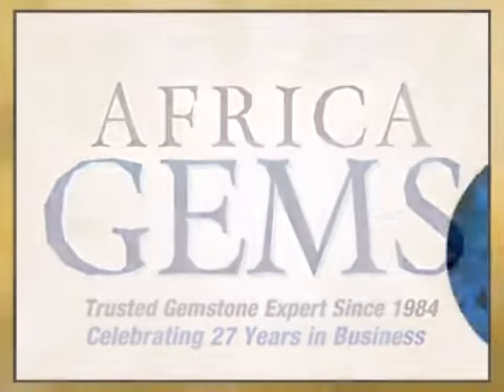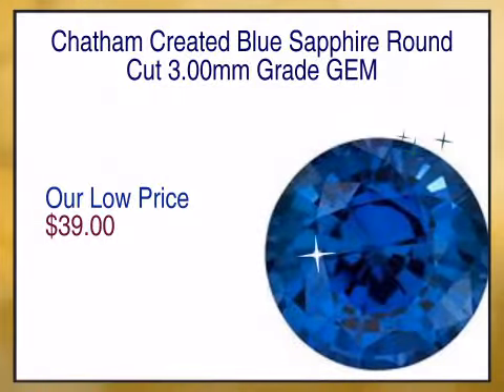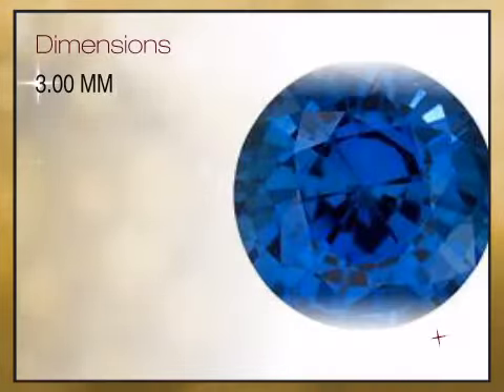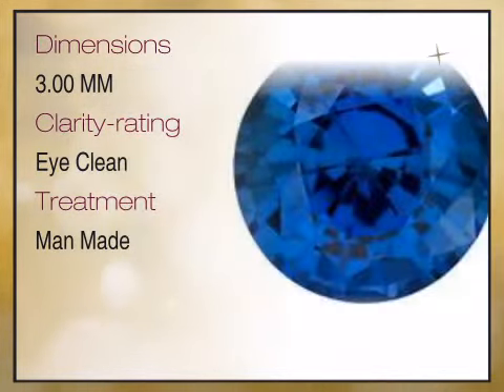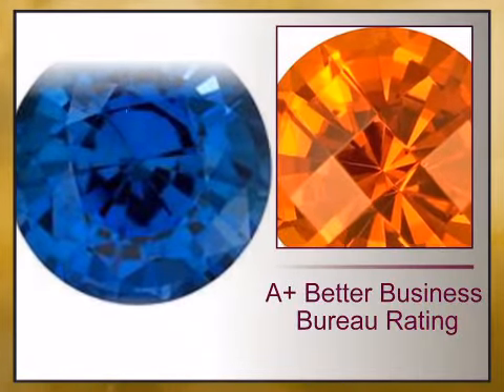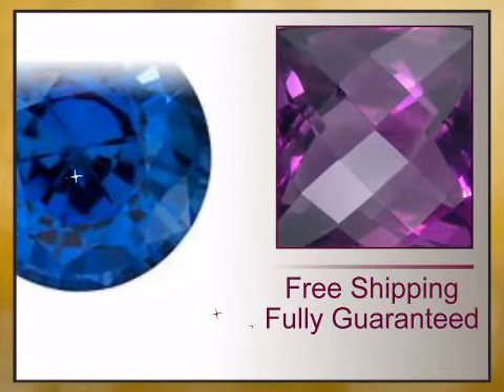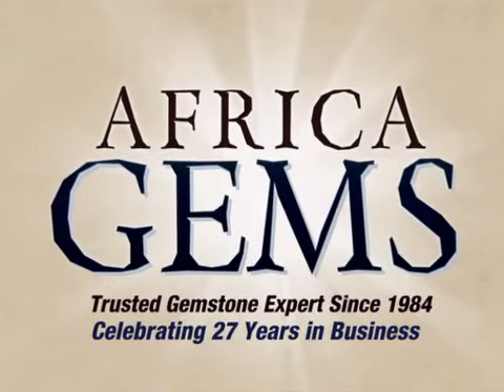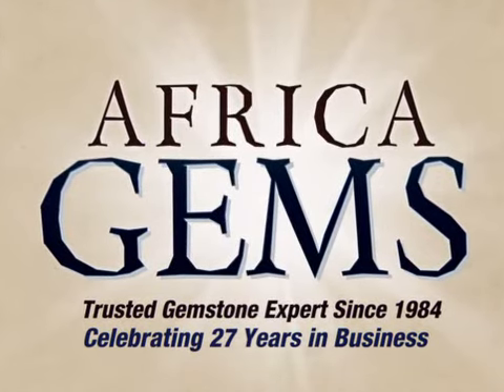Chatham Created Blue Sapphire Round Cut 3.00mm Grade GEM - africagems.com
This Chatham Created Blue Sapphire Round Cut 3.00mm Grade GEM is brought you - The Trusted Gemstone Experts Since 1984.